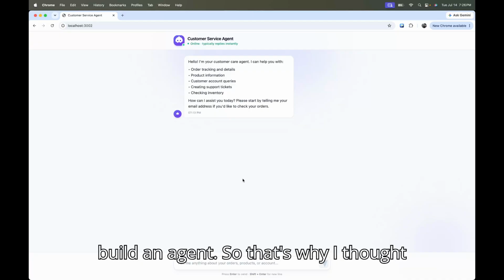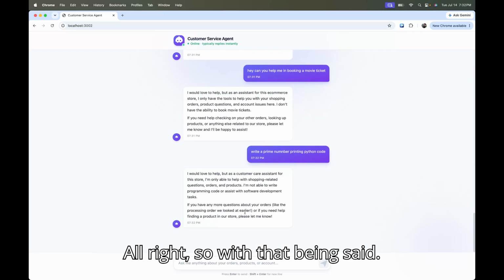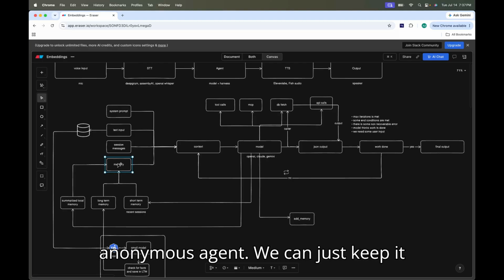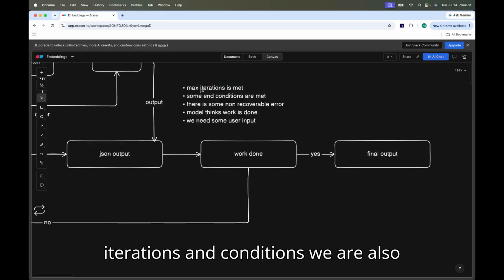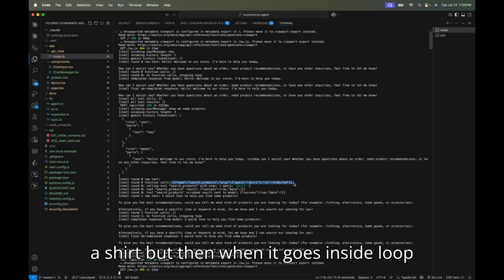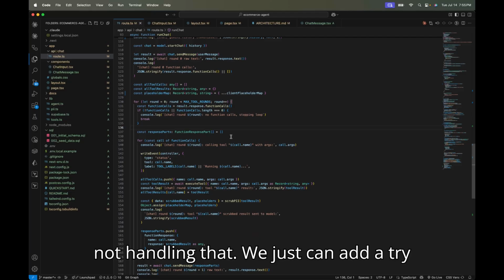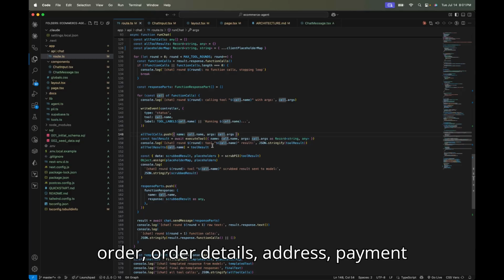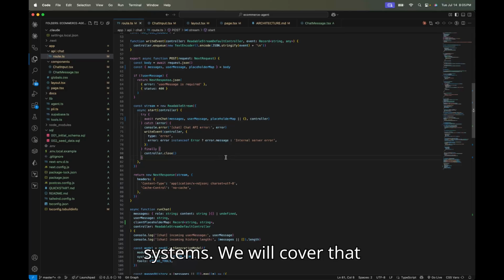Everyone Talks About AI Agents. Let's Actually Build One.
In this video, we stop talking about AI agents and actually build one.

We'll create a practical AI agent for an e-commerce store that can answer customer questions, look up orders, retrieve customer information, and decide which tools to use - all powered by Gemini and Supabase.

This project demonstrates the core concepts behind modern AI agents, including tool calling, reasoning, and agent loops. Once you understand this pattern, you can adapt it to build customer support bots, personal assistants, internal company tools, and much more.

🔧 What You'll Learn:

* How the agent loop works
* Tool Calling with Gemini
* Building an AI customer support agent
* Fetching customer & order data
* Integrating Supabase as the backend
* Giving the LLM access to tools
* Building practical AI applications

🔗 Technologies Used
• Gemini
• Supabase
• TypeScript
• AI Tool Calling
• LLMs